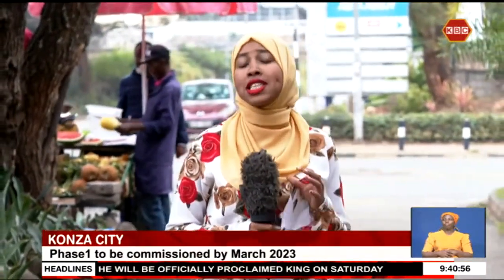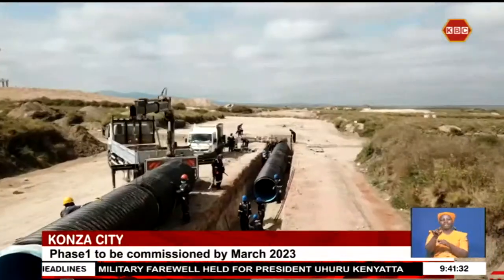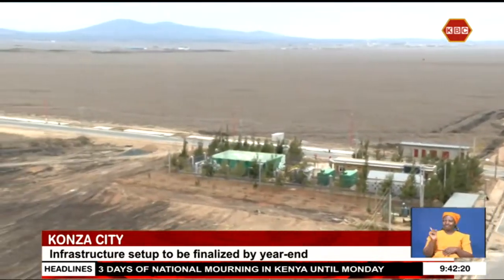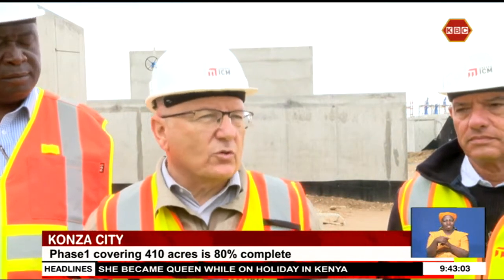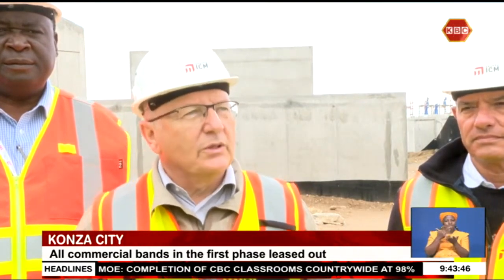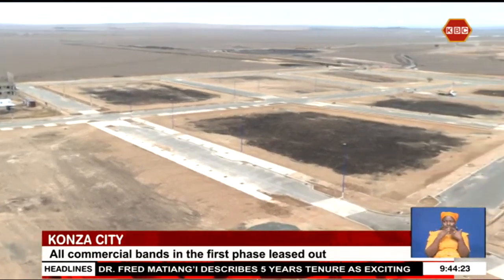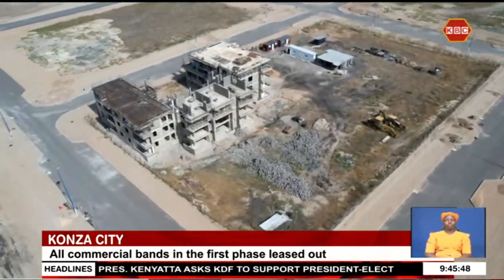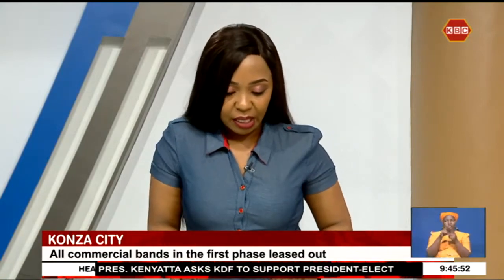Phase One of Konza Technopolis to be commissioned by March 2023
The first phase of the Konza Technopolis would be ready for commissioning by March next year. The contractor says the setting up of horizontal infrastructure would be finalized by the end of this year, for the project that is currently 80 percent complete. Our reporter Hibaq Said who was at Konza City, now updates us on the first phase of the project.